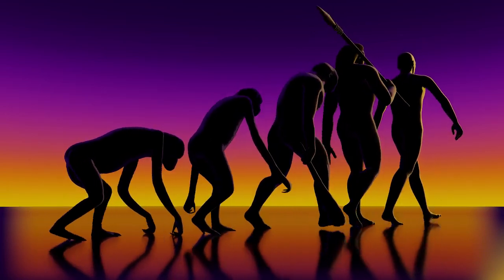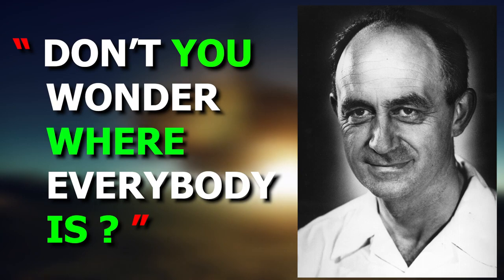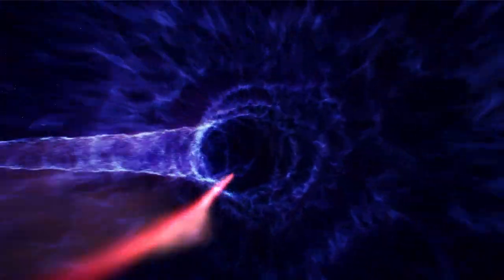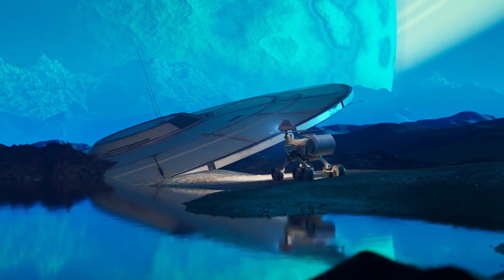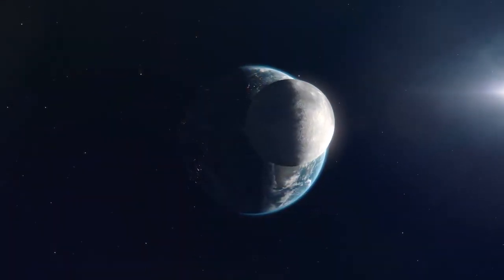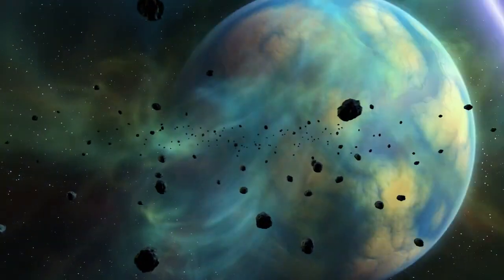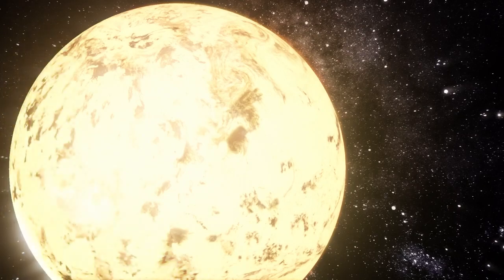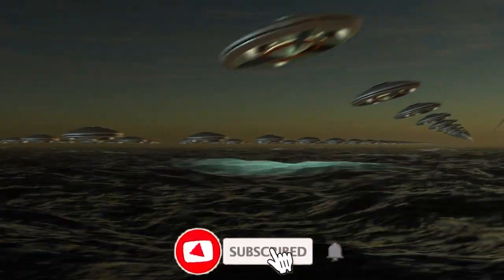Scientist Just Solved The Fermi Paradox And Its Horrifying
Scientist Just Leaked The TERRIFYING Solution To The Fermi Paradox

The idea of encountering humanoid species on other planets has been a popular concept in science fiction for a long time. However some scientists such as Simon Conway Morris and evolutionary paleobiologist believes that human-like evolution could have occurred in other parts of the universe. Morris argues that evolution is not completely random and that similar organisms could evolve in similar environments due to the averaging out of random effects. We're gonna take a deeper dive into a lunchtime question by Enrique Fermi which is now known as the Fermi Paradox. The answer to the question will be revealed at the end of the video. Make sure to watch all the way through!